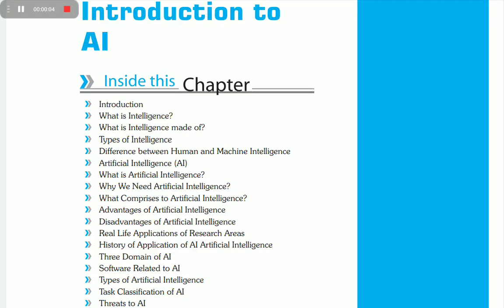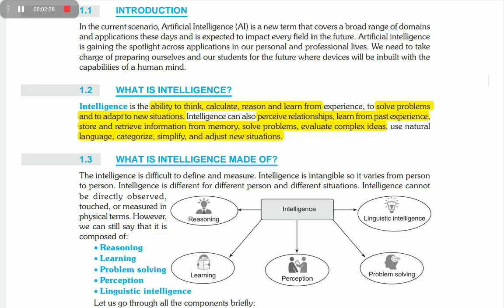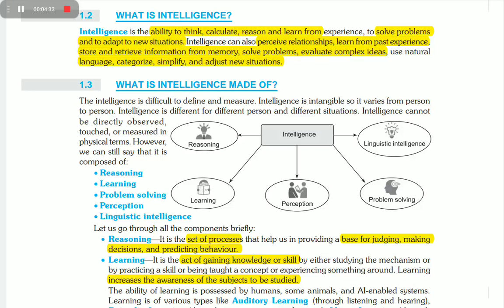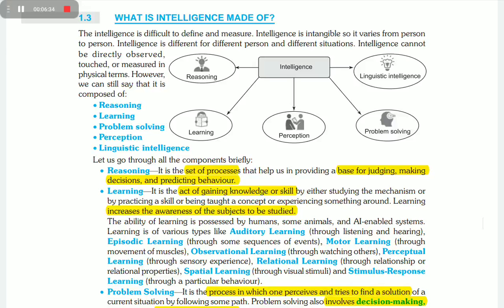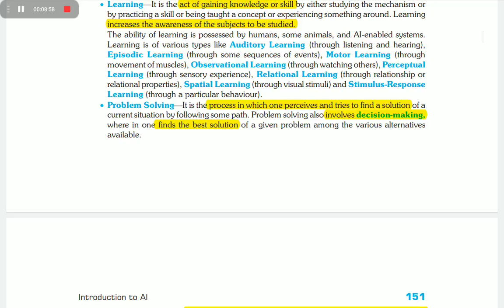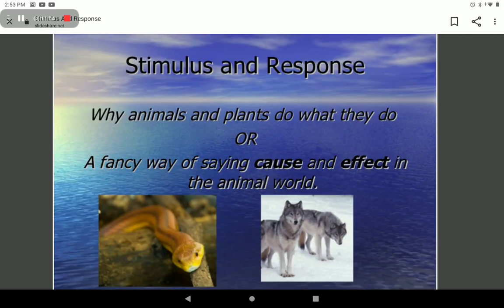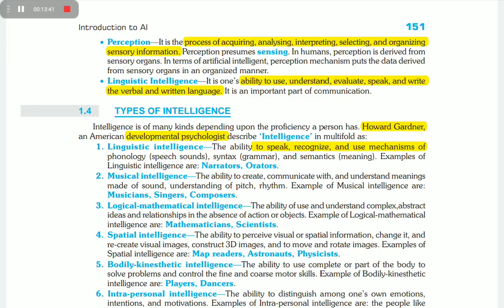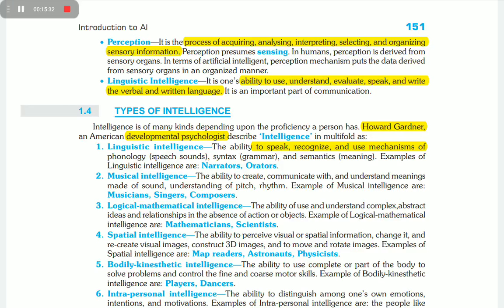Introduction to artificial intelligence Class IX CBSE Part I